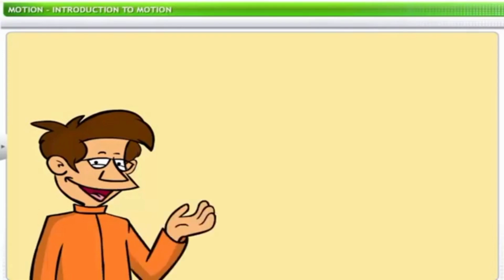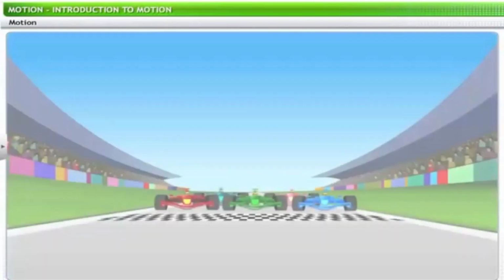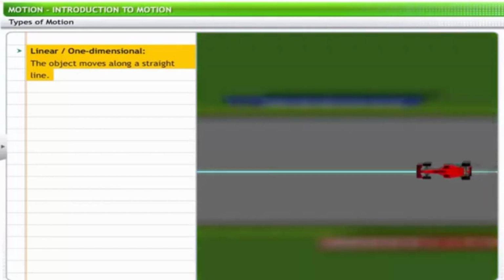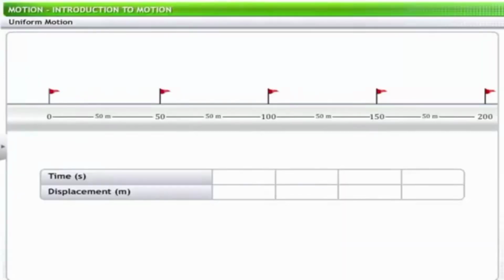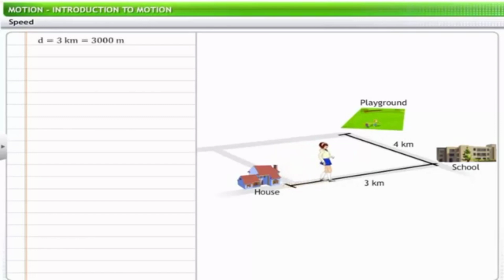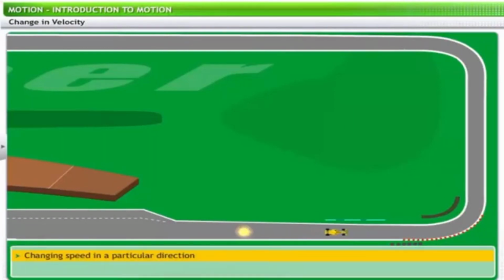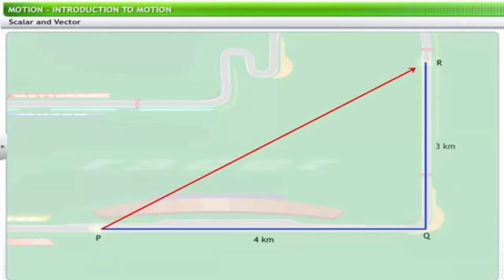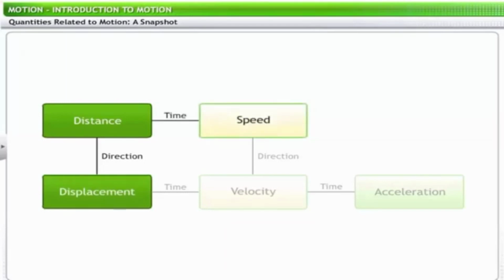Class 9 (Chapter-8)